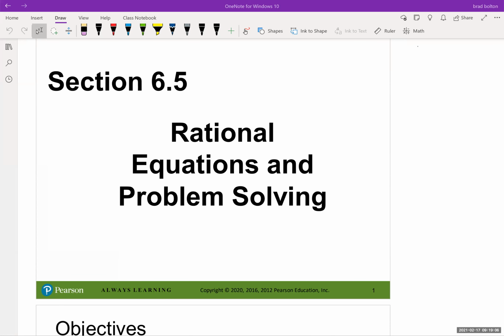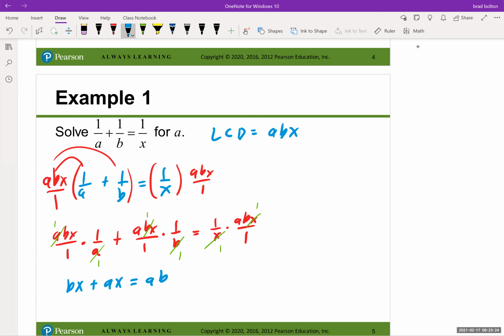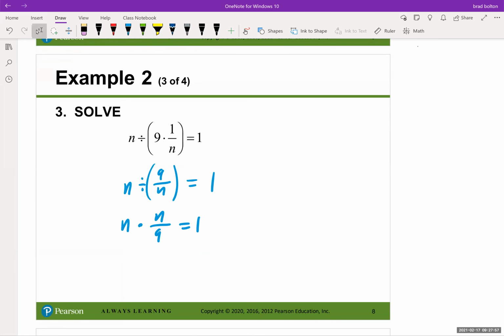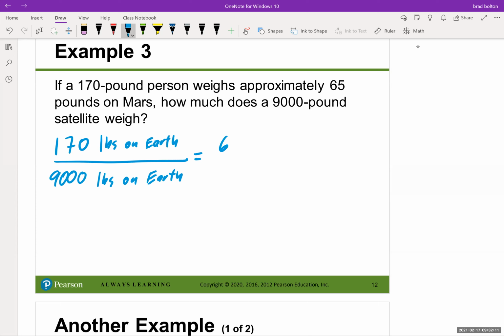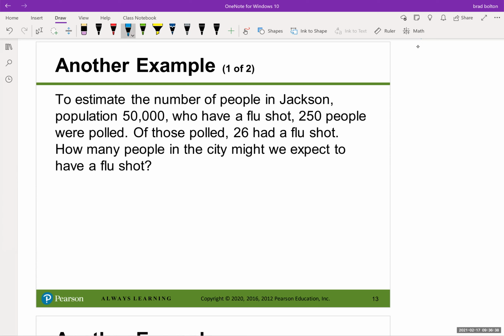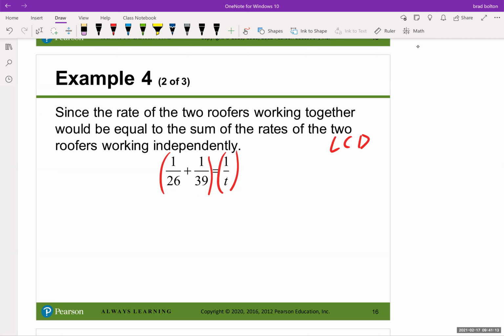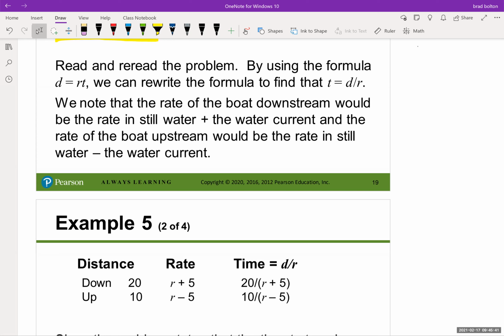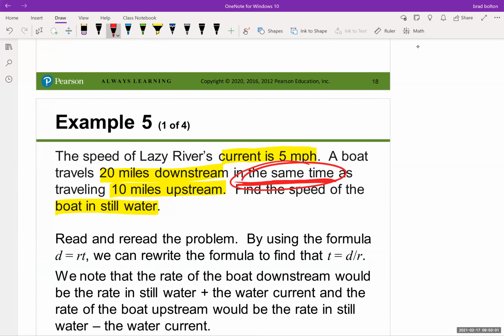Math 62 6 5